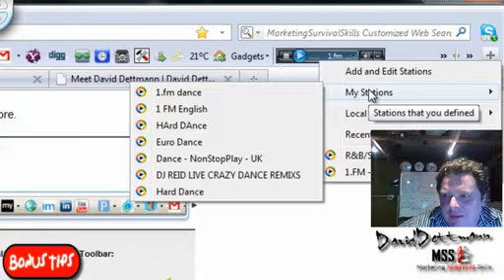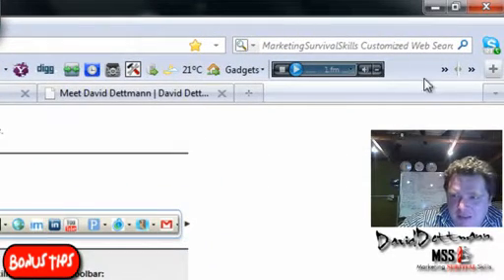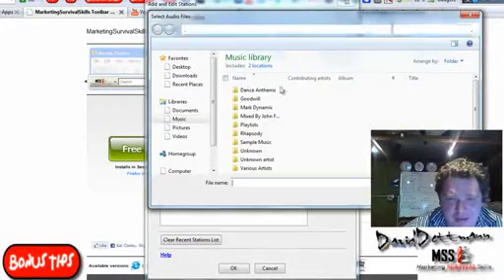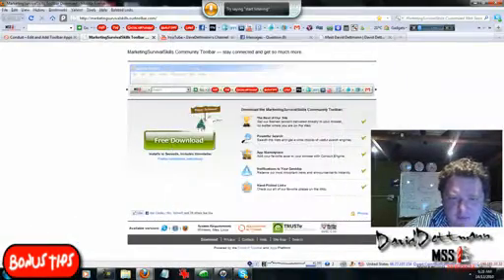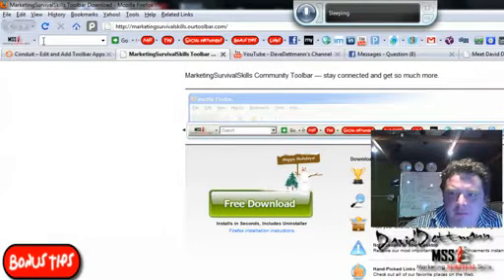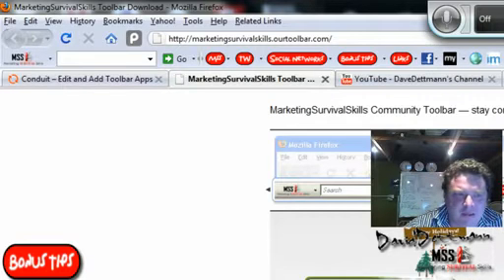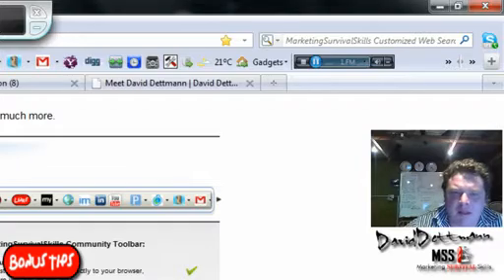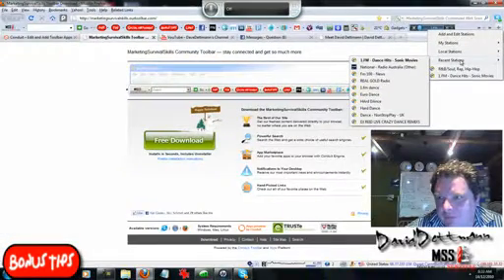Marketing Survival Skills and Social Network ToolBar